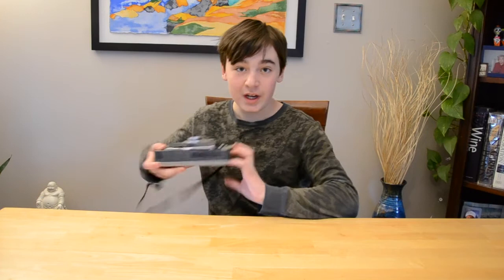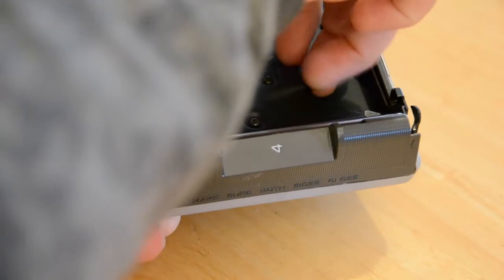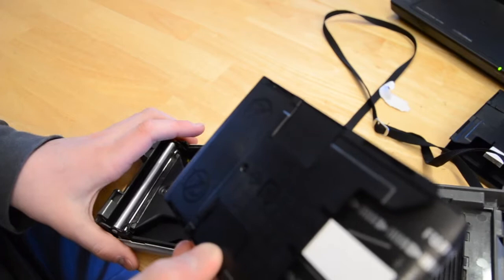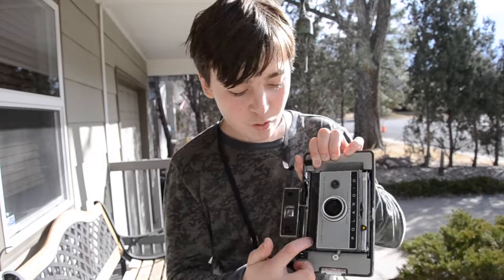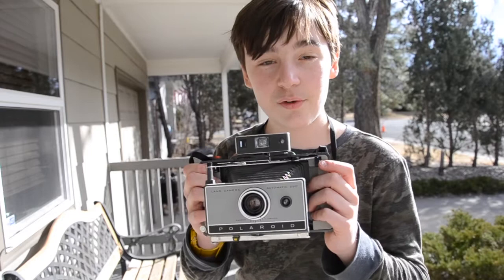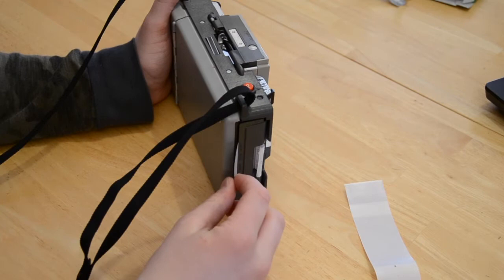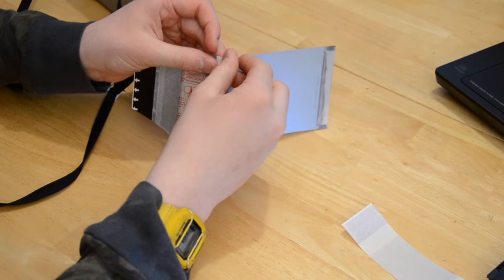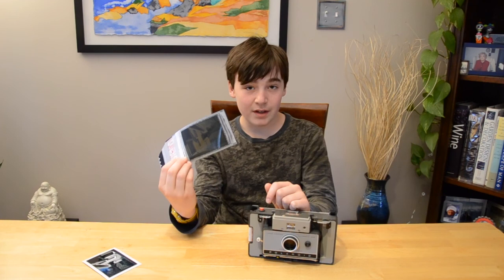How to shoot with a Polaroid 230 Automatic Land Camera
In this video I show you how to shoot with a Polaroid 230 Automatic Land Camera